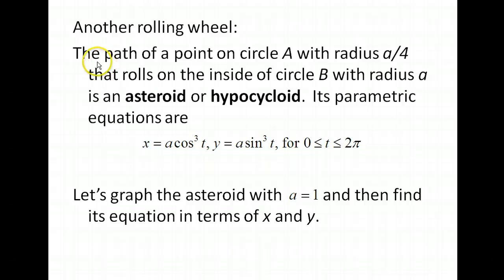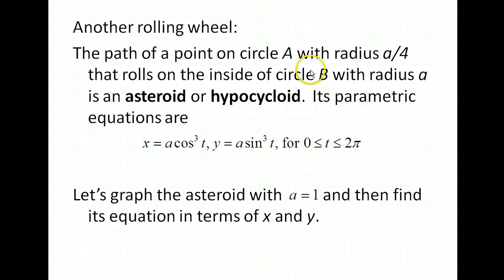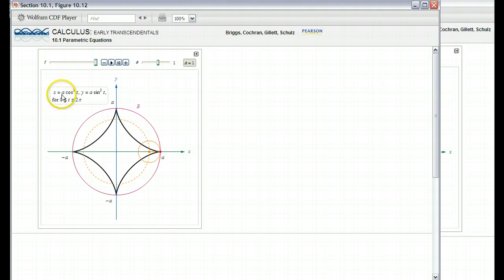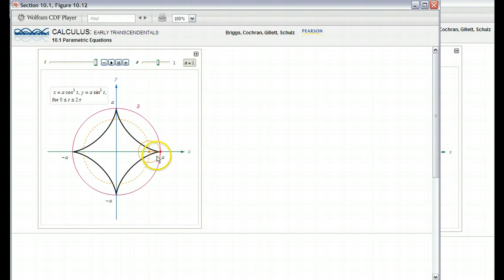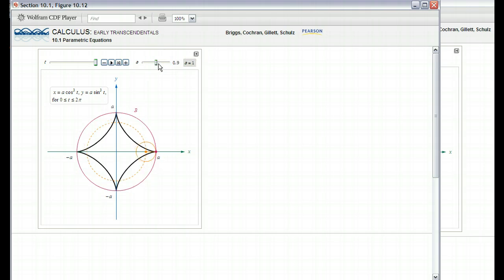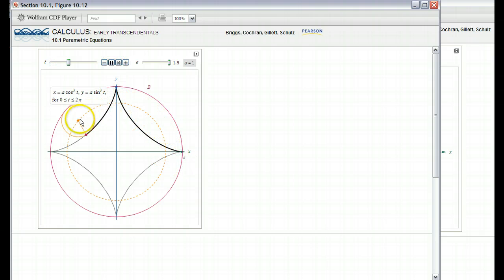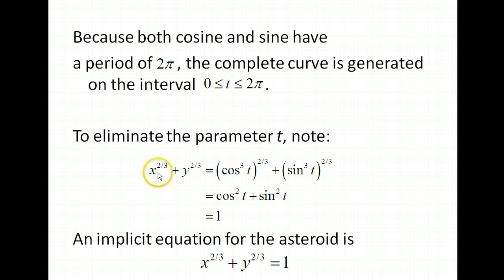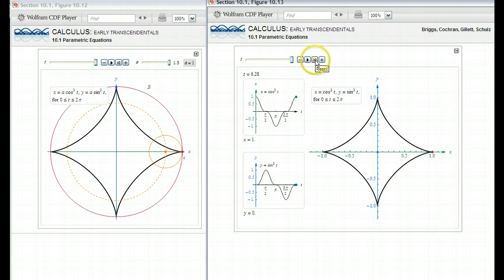253 Section 10.1 Example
253 Section 10.1 Example